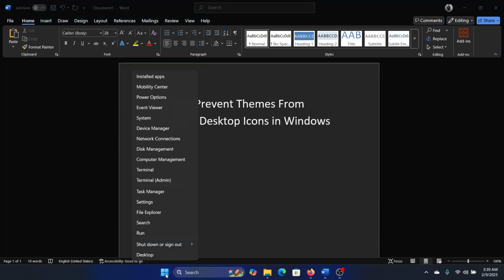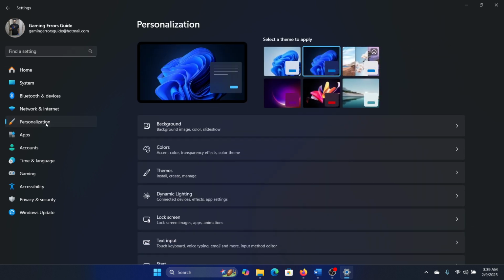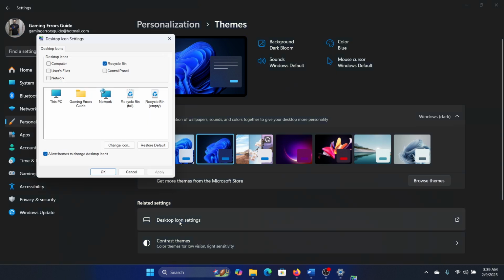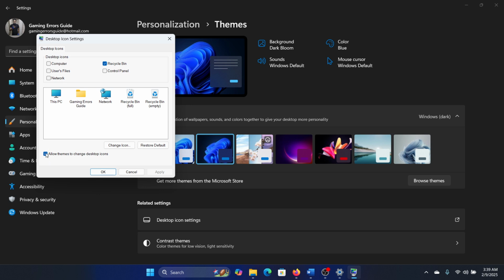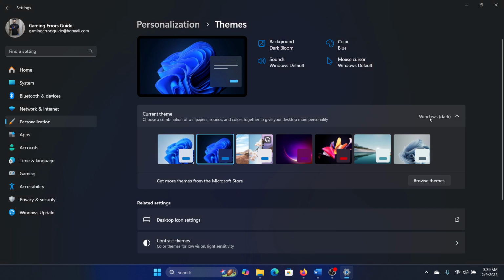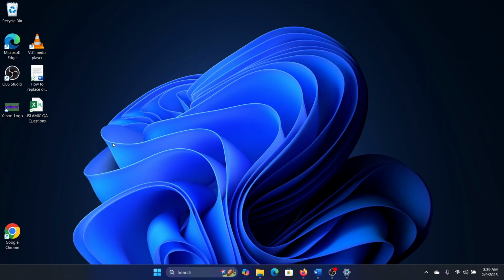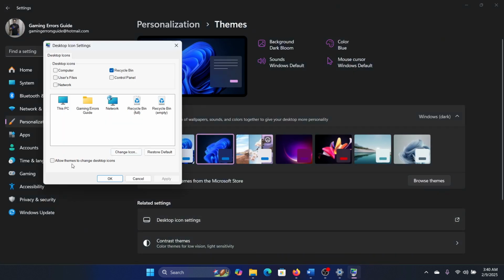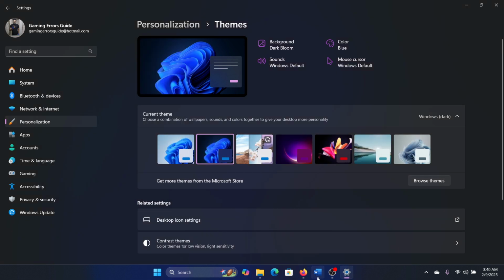How to Allow or Prevent Themes From Changing Desktop Icons in Windows 11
Video Title: How to Allow or Prevent Themes From Changing Desktop Icons in Windows 11

If you wish to allow or Prevent Themes From Changing Desktop Icons in Windows, then please watch this video.